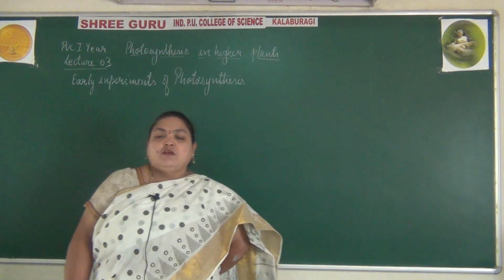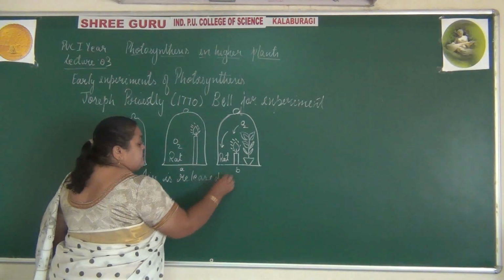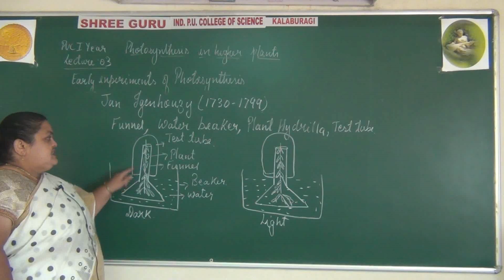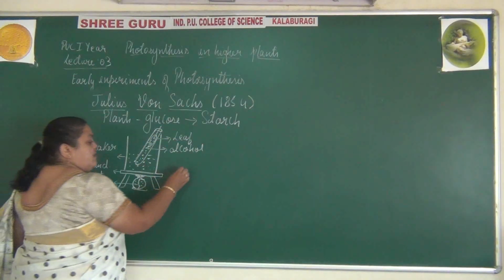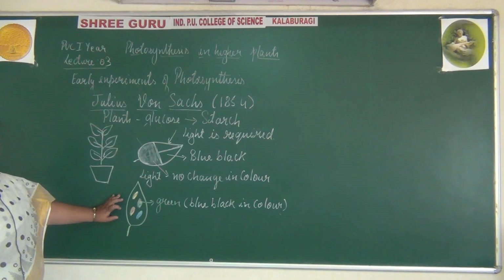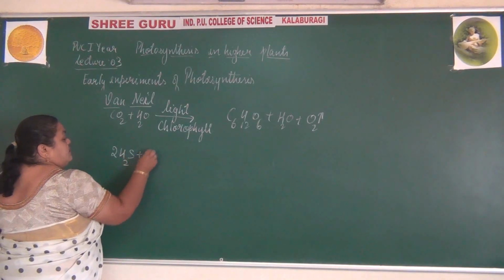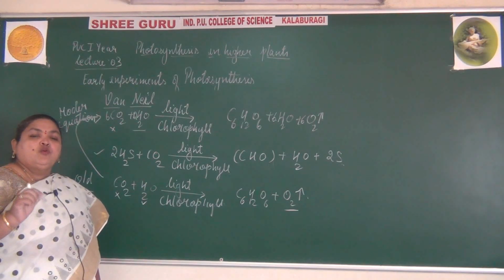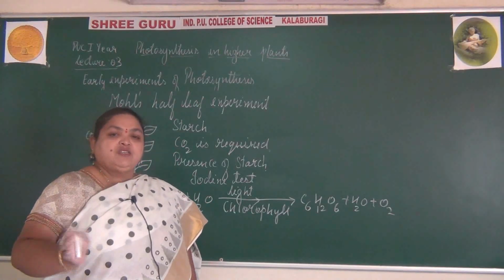Chapter 13 , Lecture 3, Photosynthesis in higher plant , by Parwati madam.